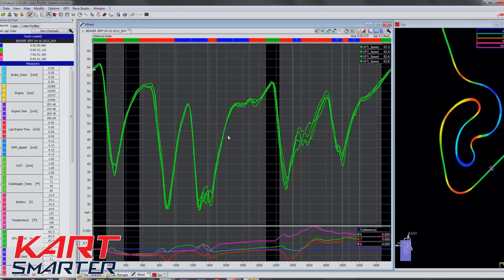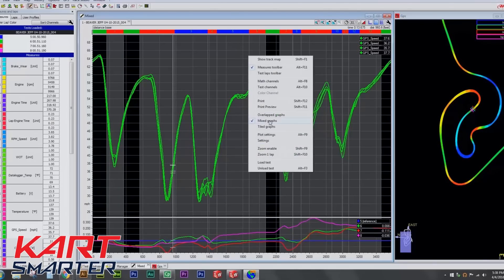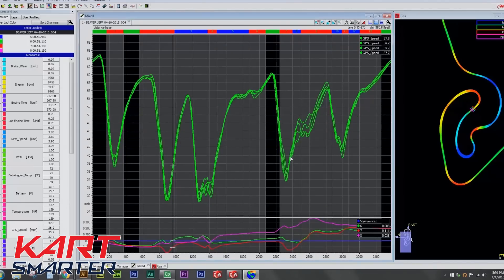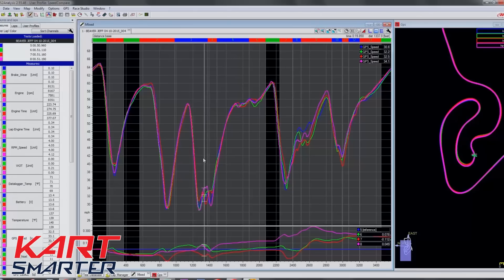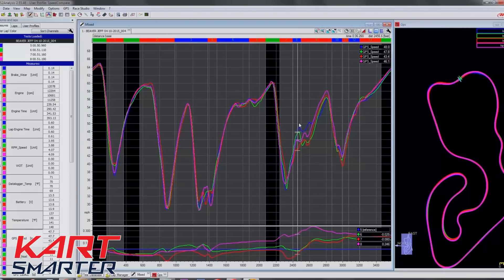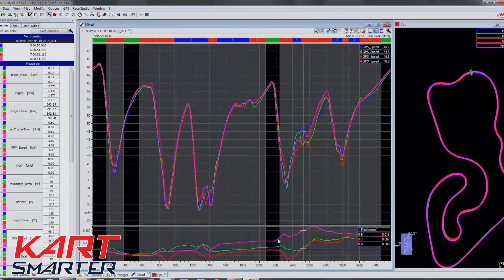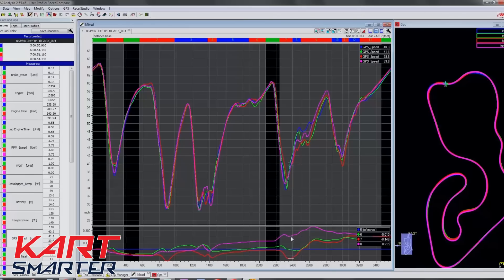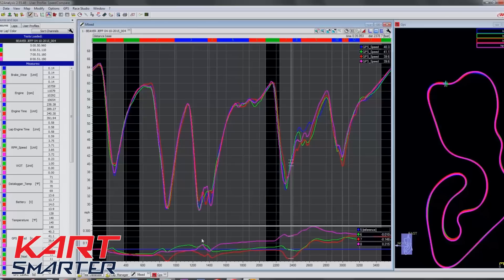Improve your driving in 5 minutes! AiM Race Studio Tutorial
Try out this trick from Jeff at Kart Smarter to get value out of your MyChron 5 even if you only have a few minutes to spare.  Using only your speed trace, you can identify areas of inconsistency and weaknesses in your driving, and focus on correcting them during the next session.

Want to learn how to go faster by analyzing your data?  Sign up for one of Kart Smarter's training webinars!

I use this technique all the time during the weekend, particularly in between practice sessions.

This technique is not meant to replace other, more detailed analysis sessions, but instead serves to keep you focused on improving your driving throughout the day.